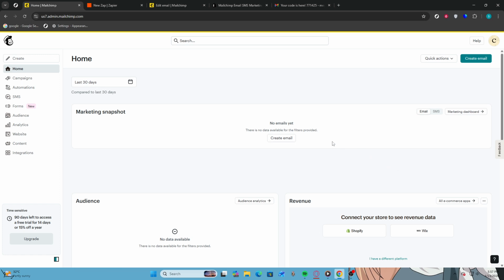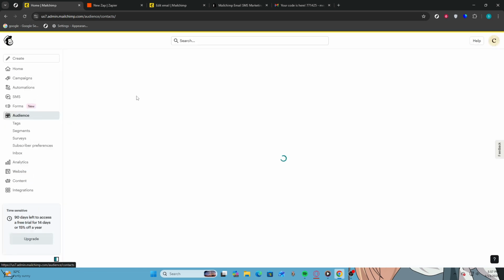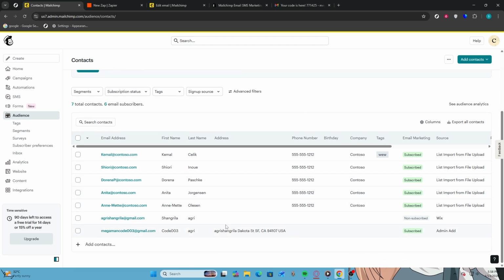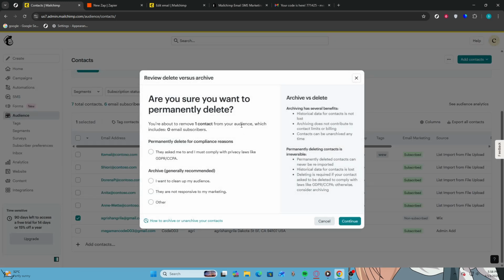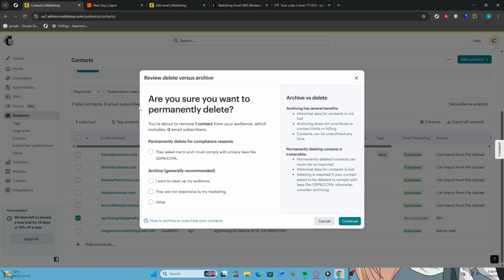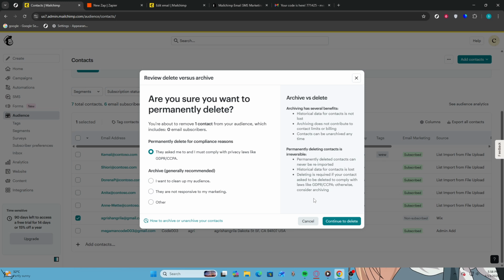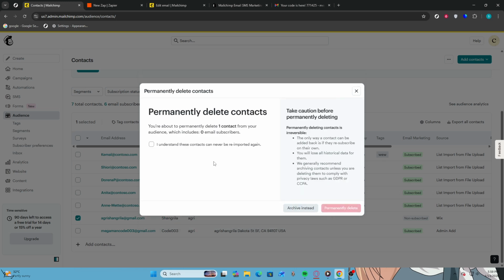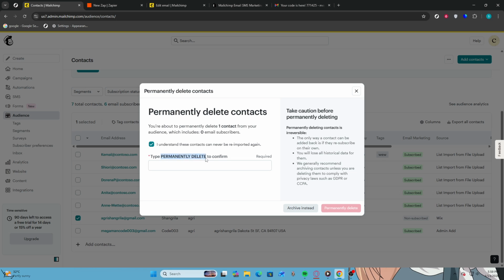How to remove inactive subscribers from mailing list on MailChimp[LATEST GUIDE]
In today's Video we cover, How to remove inactive subscribers from mailing list on MailChimp.